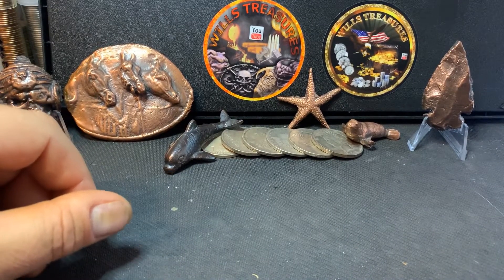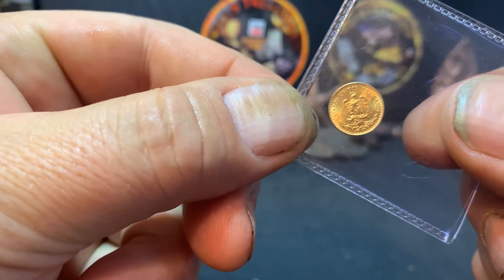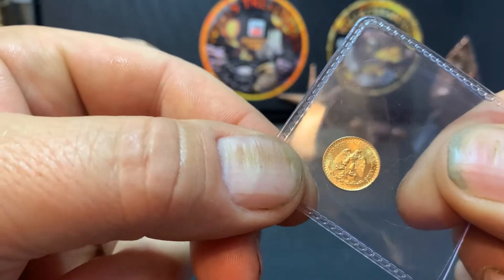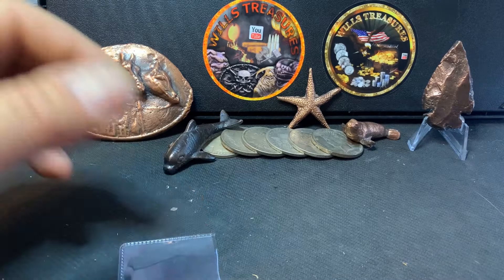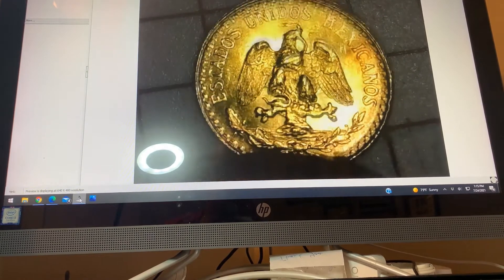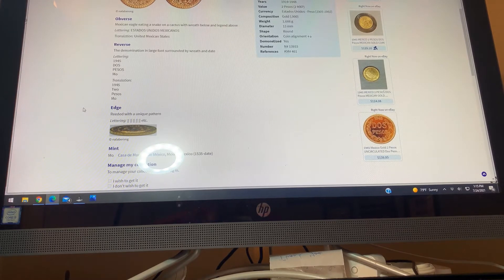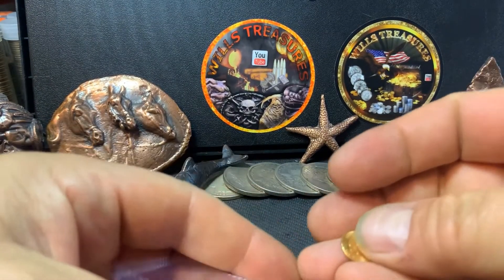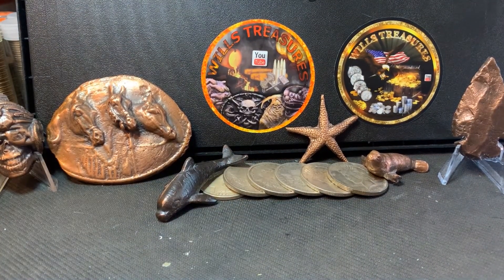1st Mexican Gold Coin added to the stack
1st Mexican Gold Coin added to the stack. I think there will be more.
Nothing wrong adding some gold.

Channel mail
Wills Treasures
Marshalls Creek, PA. 18335